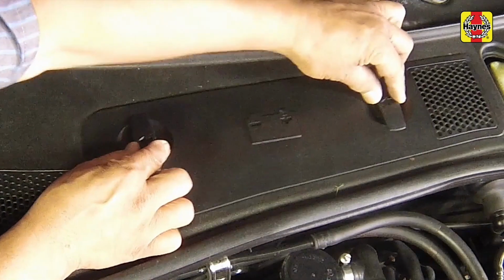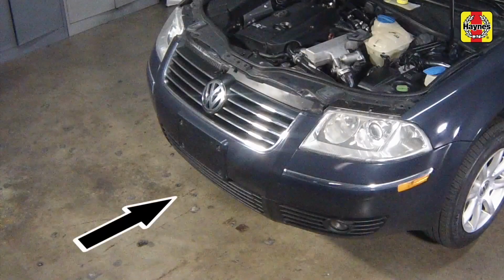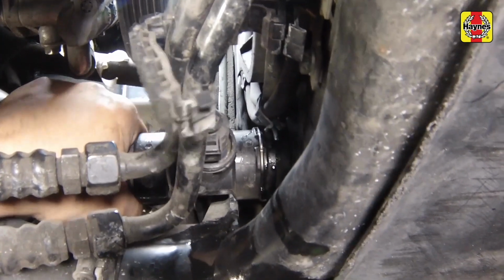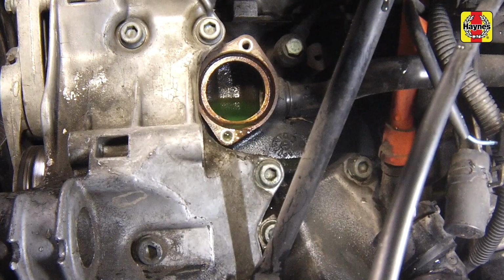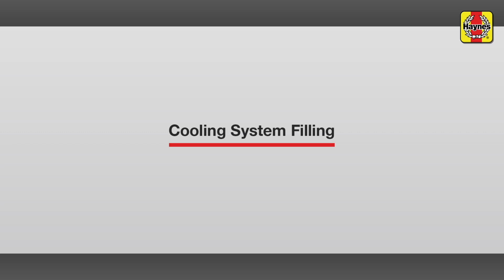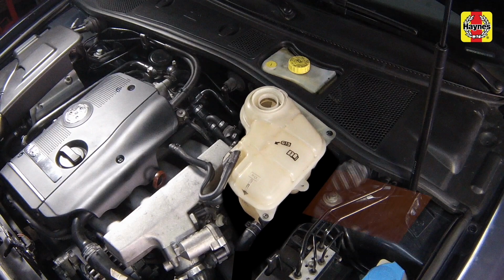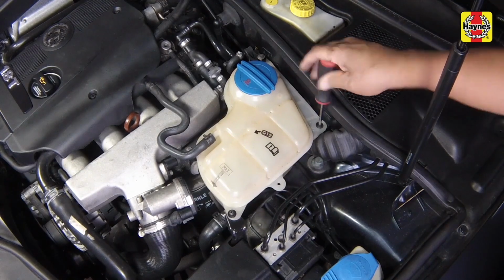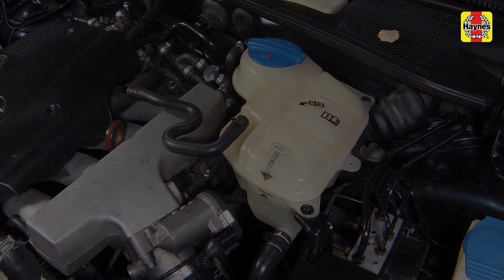How to Replace the thermostat on the Audi A4 1996 to 2001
Do you need to Replace the thermostat on the Audi A4 1996 to 2001 but don't know where to start? This video tutorial shows you step-by-step how to do it!

Our Audi A4 1996 to 2001 manual covers petrol and diesel engines, and includes videos for some of the most common jobs, which you can see here in this playlist.

Chapters
00:00 – Introduction
01:02 – Disconnecting Battery & Draining Coolant
02:44 – Removing Thermostat & Housing
03:28 – Installing New Thermostat & Sealing
04:16 – Refilling Cooling System & Bleeding Air

Introduction
Chapter 1: Tune-up and routine maintenance
Chapter 2: Part A: Four-cylinder engines
Chapter 2: Part B: V6 engines
Chapter 2: Part C: General engine overhaul procedures
Chapter 3: Cooling, heating and air conditioning systems
Chapter 4: Fuel and exhaust systems
Chapter 5: Engine electrical systems
Chapter 6: Emissions and engine control systems
Chapter 7: Part A: Manual transaxle
Chapter 7: Part B: Automatic transaxle
Chapter 8: Clutch and driveline
Chapter 9: Brakes
Chapter 10: Suspension and steering systems
Chapter 11: Body
Chapter 12: Chassis electrical system
Wiring diagrams

What's covered:
VW Passat 1998 thru 2005 and Audi A4 1996 thru 2001 Haynes Repair Manual for models with 1.8L four-cylinder turbo and 2.8L V6 engines

Exclusions:
Does not include diesel engine, W8 engine or S4 model information

Manual number: 96023

Haynes is the trusted home for DIY mechanics of all levels working on cars, trucks, SUVs and motorcycles. More than 2 million Haynes manuals have been sold all over the world! Anybody can follow our instructions, using tools and equipment you have at home. We show you how to repair and maintain your vehicle, including modern electronics diagnosis and repair.

🛠 Find free Home Mechanic Guides at Haynes.com, taking you through the basics of DIY maintenance and more

Contents of this video:

0:00 - Intro